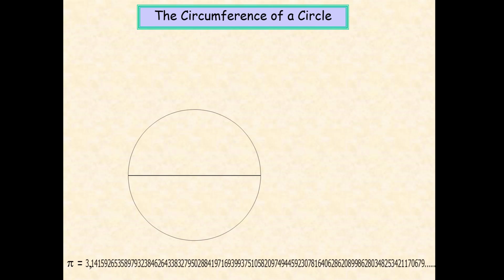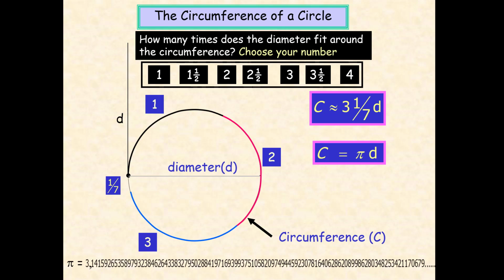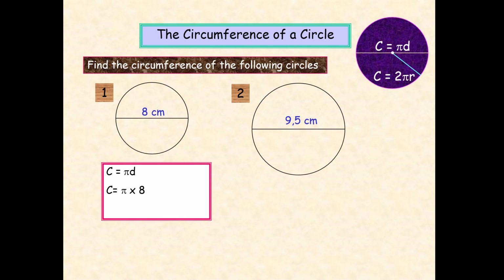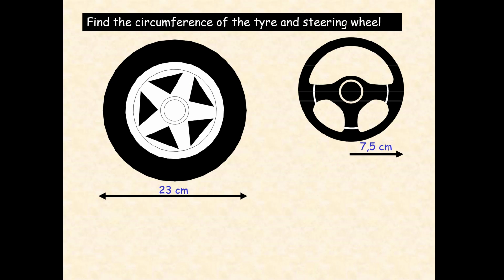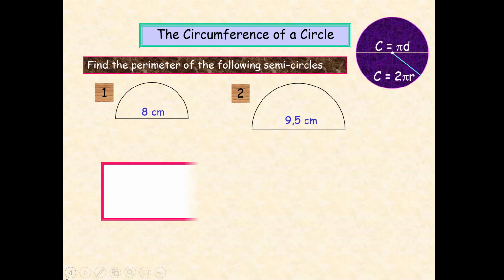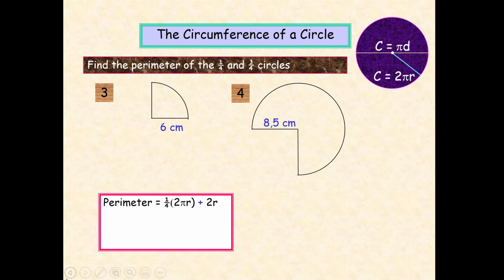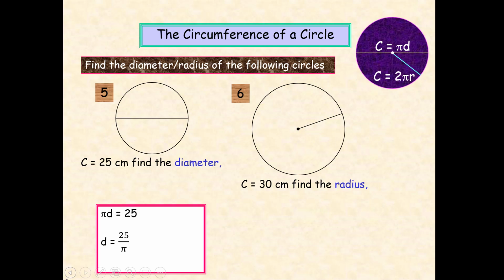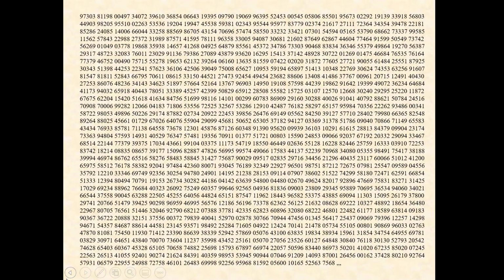circumference of a circle